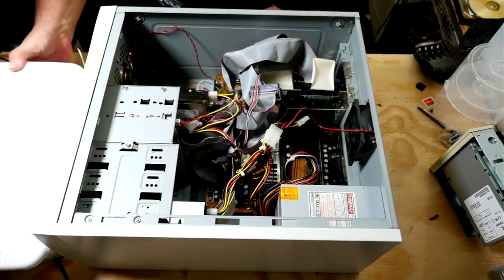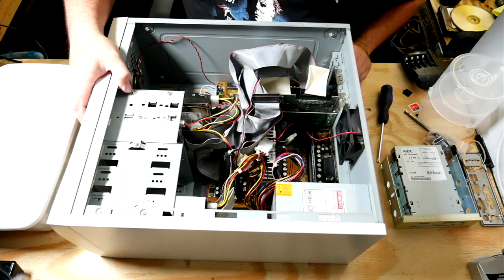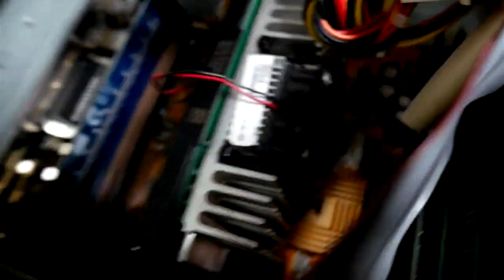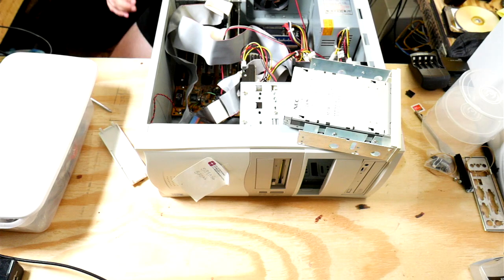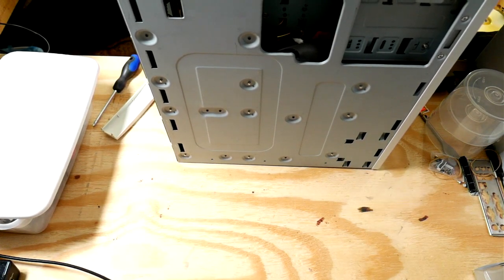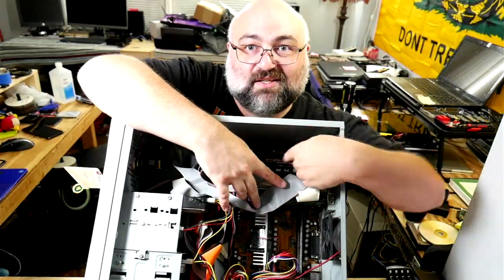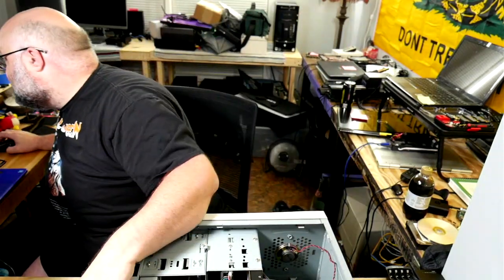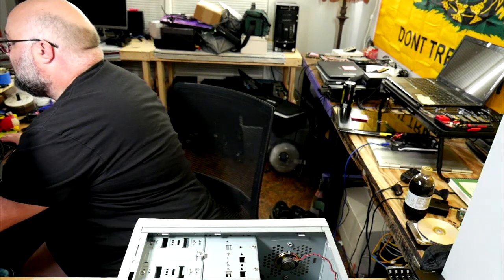Shoving a Zip Drive Into an EXPENSIVE Win98 Machine (SCSI + Dual P3) Stream Edit - Jody Bruchon Tech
This was an expensive machine: dual Slot 1 processor sockets and SCSI! No Ethernet though...this hails from the era where dial-up internet was king!

Re-upload to fix stuttering and dropouts during the live stream; turned out my modem needed to be rebooted.

00:00 Waiting for people
02:24 About the PC
04:06 It's SCSI, not IDE!
06:30 Interesting stuff inside
08:30 Bad capacitors
12:16 DUAL PENTIUM III! WOW!
15:43 Installing an IDE Zip drive
19:55 The face comes off
25:28 Why am I doing this? (ft. 3D printed "Save" icon)
27:07 Looking over the PC and talking about it
30:45 General chat (old PCs and games)